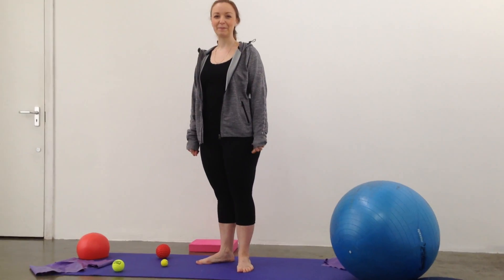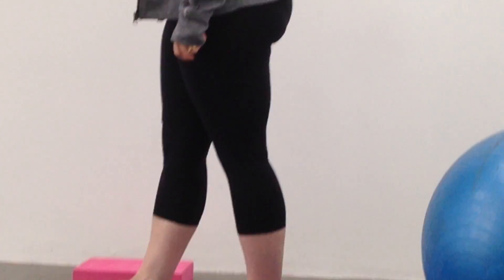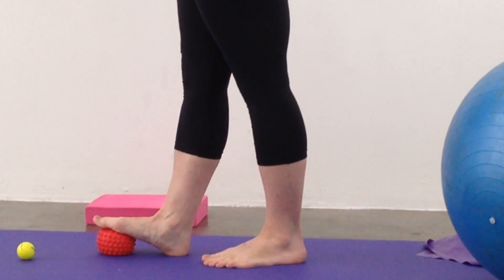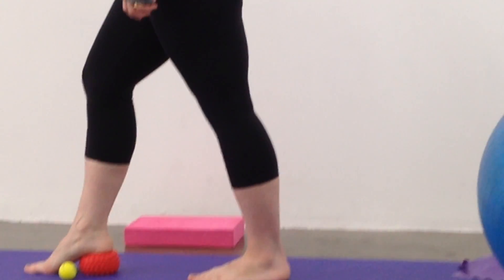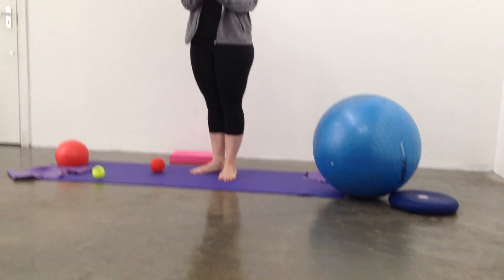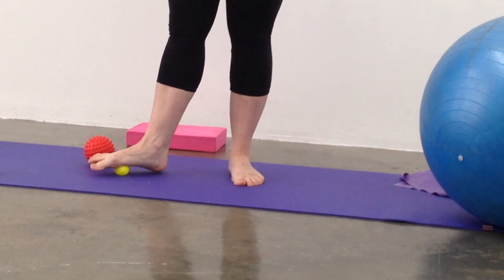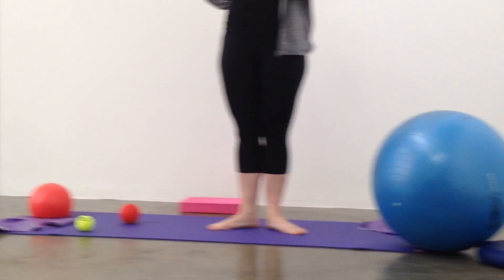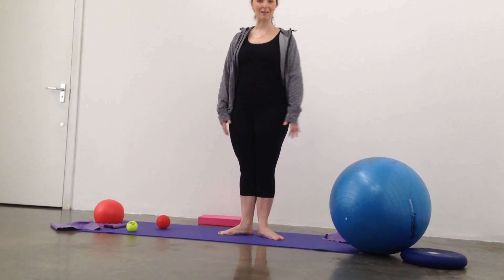Foot Strengthening and mobility Exercises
This video shows exercises for intrinsic foot strength and mobility. Its beneficial for balance, plantafascia, dancers and Pilates foot warm up.